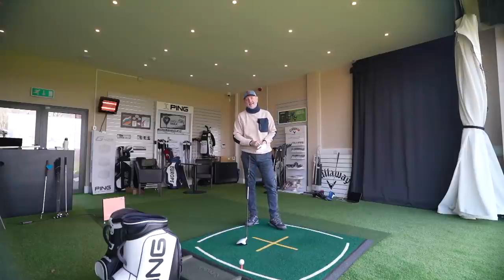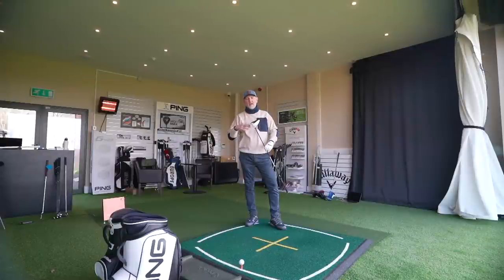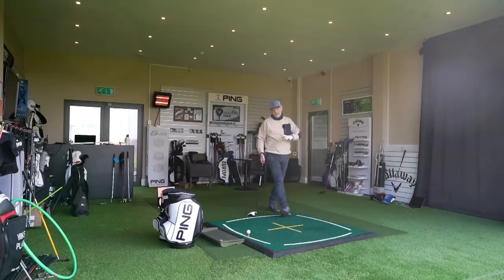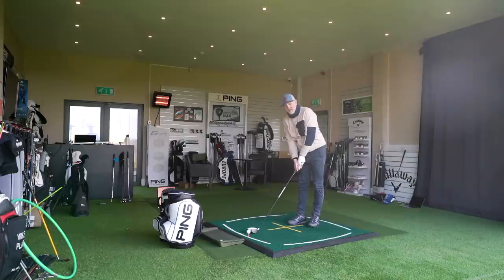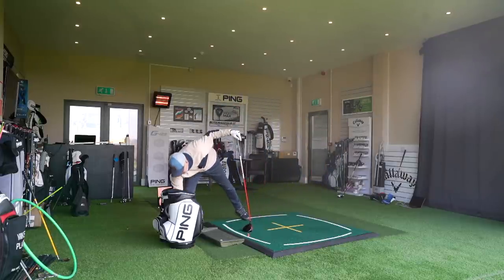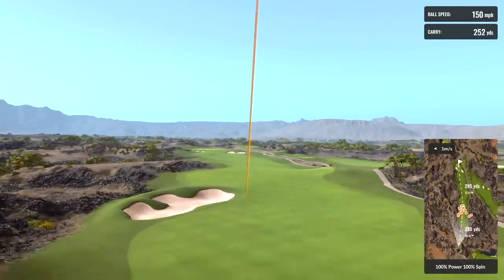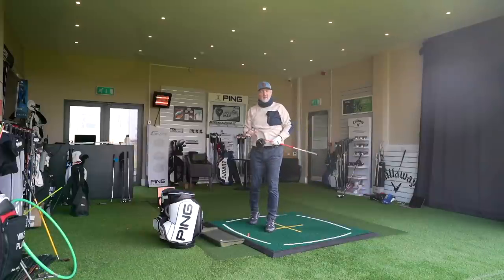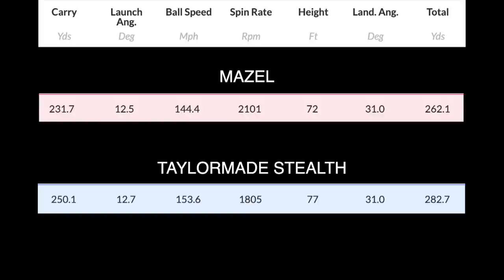Is this driver the real deal?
I decided to buy a £99 driver from Amazon and see if you can save huge amounts of money when comparing to the new drivers of 2022 from TaylorMade.